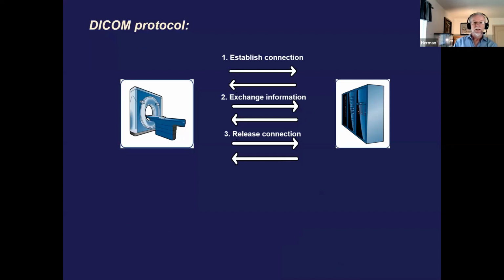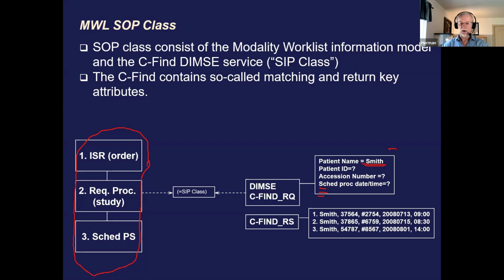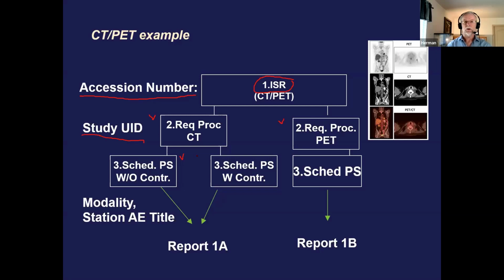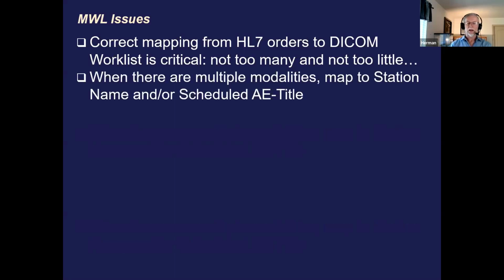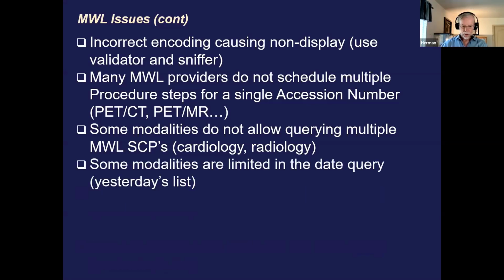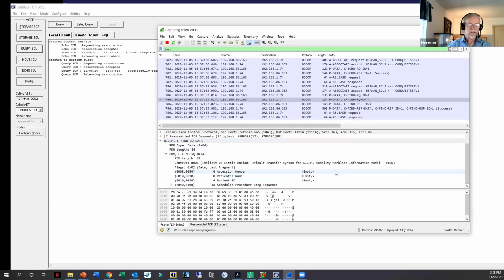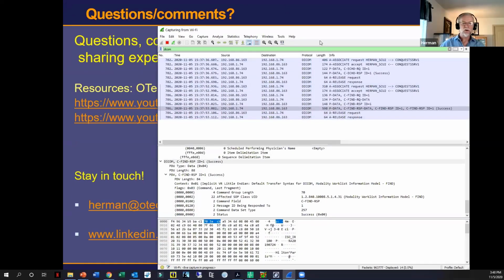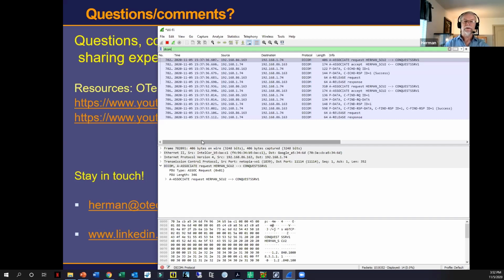IIP Tips Episode 1 1 DICOM Modality Worklist Issues